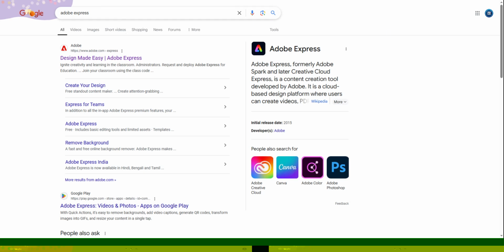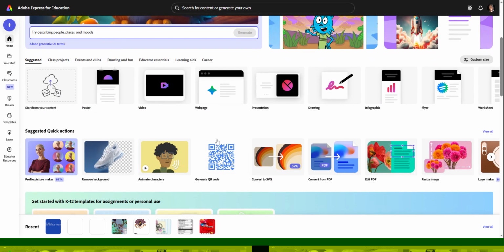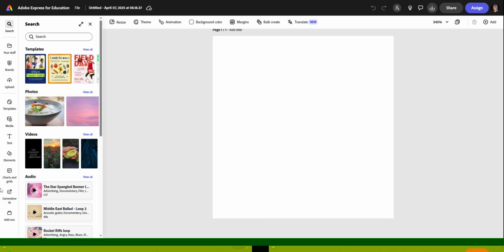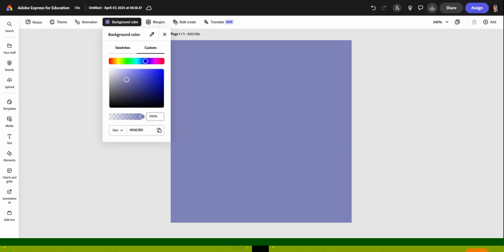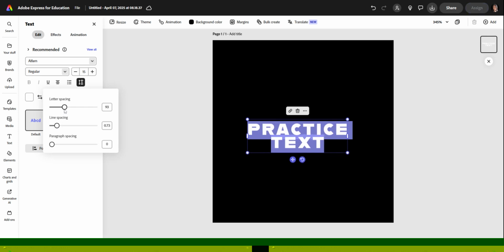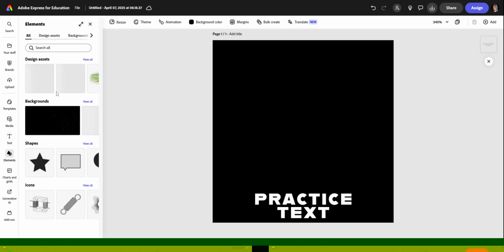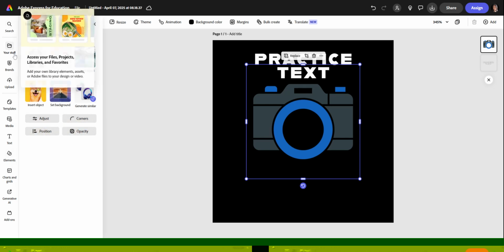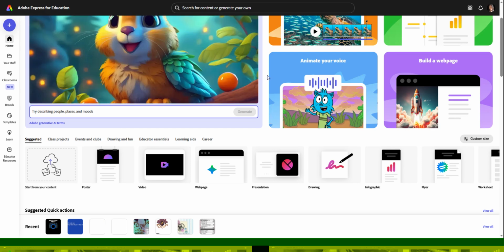Getting Started with Adobe Express 🎨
In this video, I’ll guide you through the basics of using Adobe Express, a free tool for creating videos and graphics. I’ll show you how to sign in, navigate the interface, and utilize various features like templates, text options, and media uploads. Make sure to follow along and try creating a design yourself! I encourage you to explore the different tools and let me know if you have any questions.

00:00 Introduction to Adobe Express
01:20 Creating a New Project
02:40 Designing with Templates
04:00 Adding Text and Elements
05:20 Finalizing and Downloading